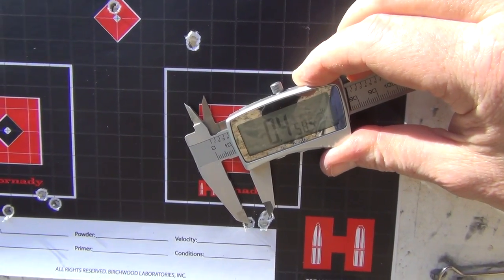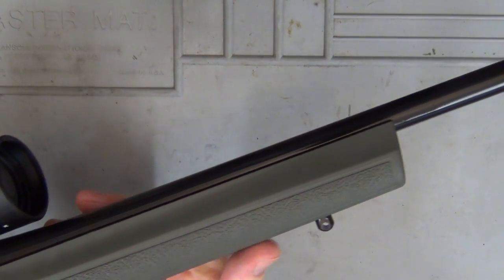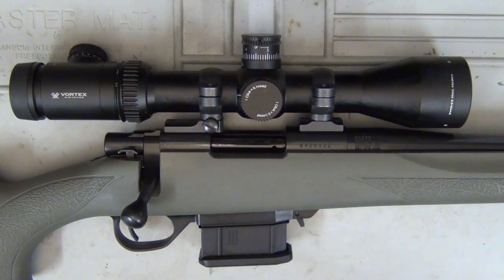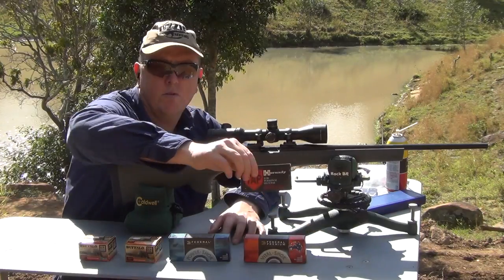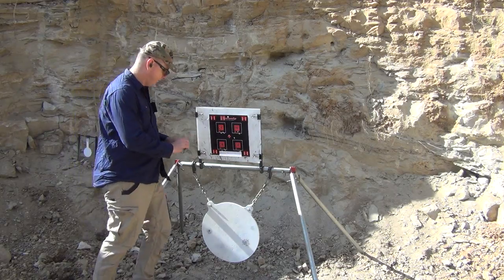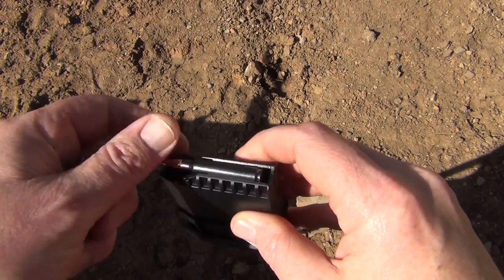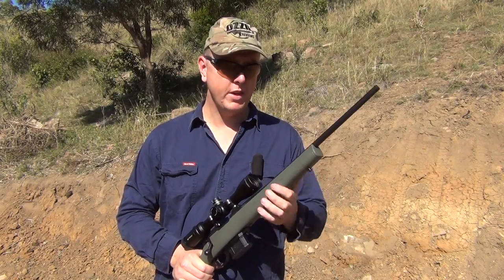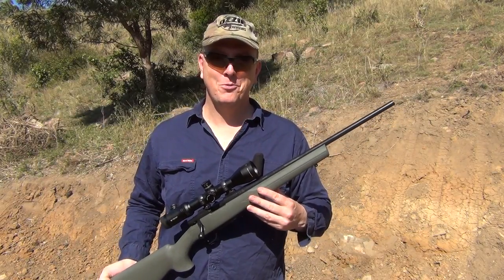Howa 1500 "Mini Action" .223REM Rifle (Ultralight Model)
The ultralight performed sub-mow 3-shot groups @ 100 yards using Federal 52gr Speer and Hornady 75gr TAP ammo. The rifle is light, easy to carry in the field however I had to remind myself of not going near the mag release as it falls out easily if you bump it.